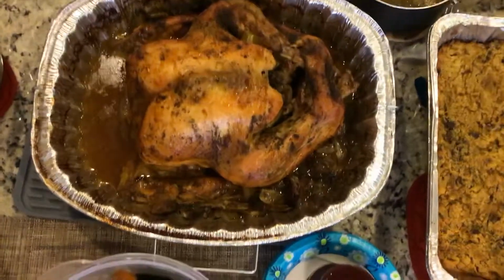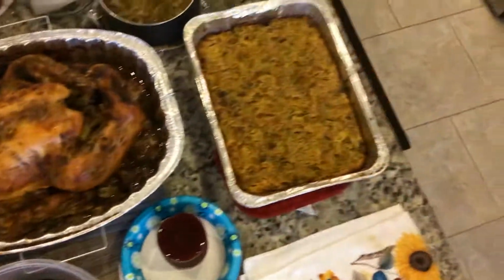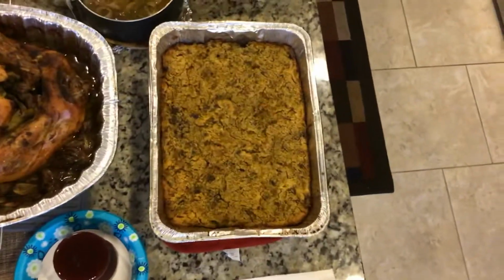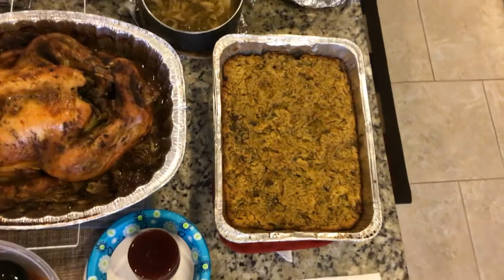Thanksgiving feast at the ALLGOOD,🦃🦃🦃 happy Thanksgiving to you tubers